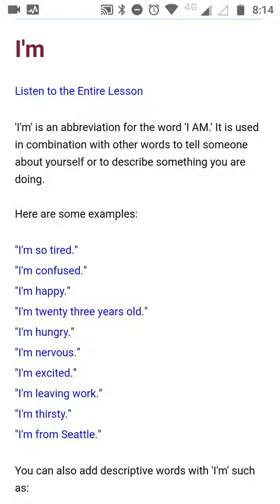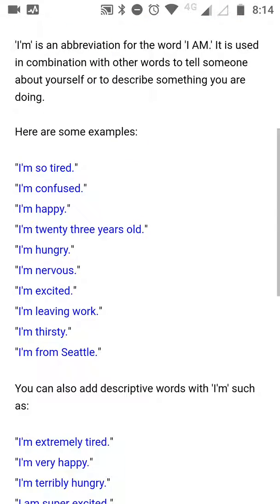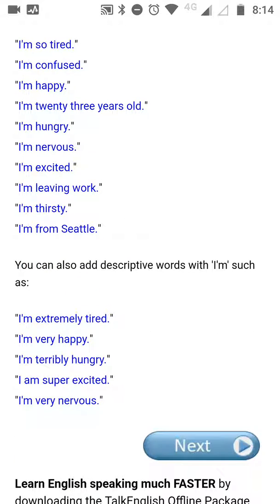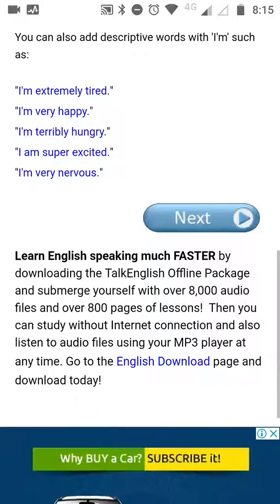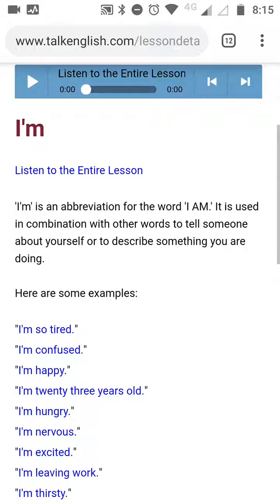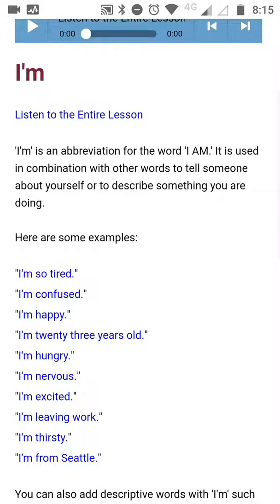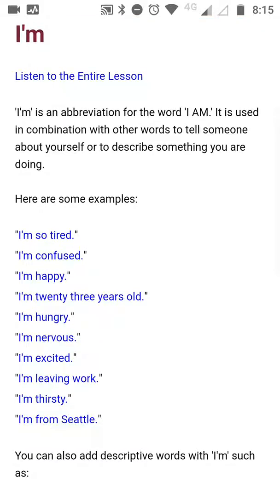English lessons - usage of I am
English lessons - usage of I am in English

Try reading some good interesting books to improve your language other than speaking English everyday